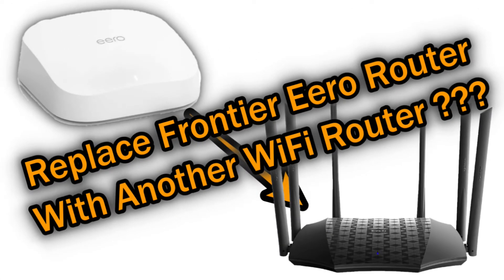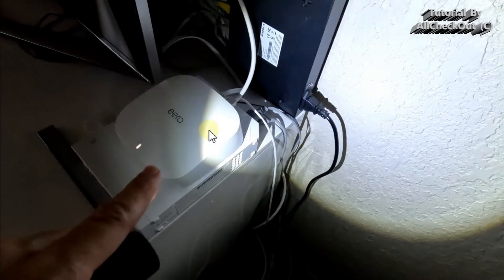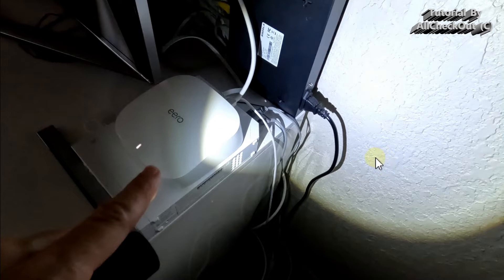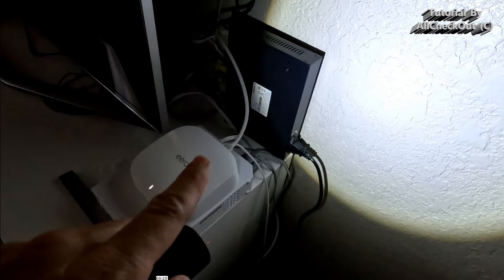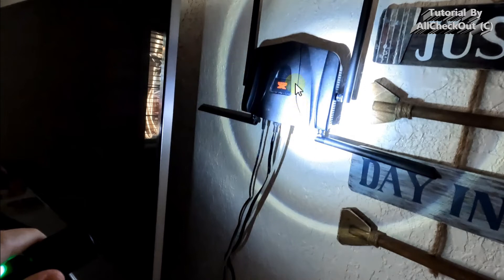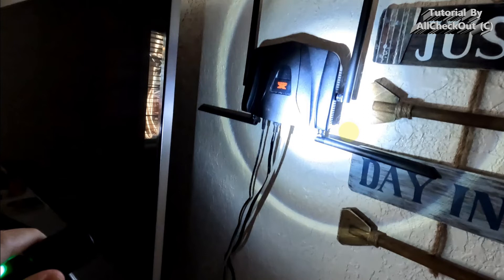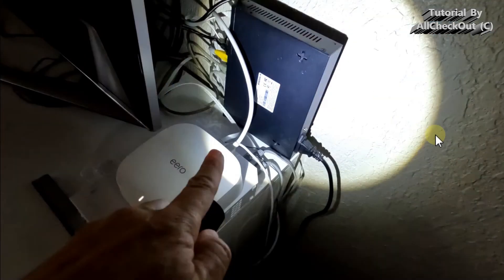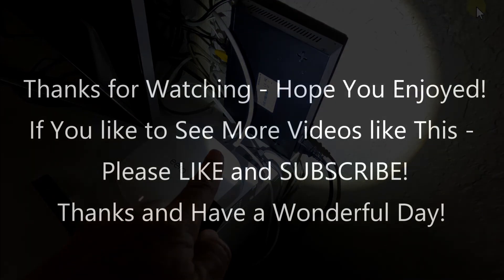Can I Replace The Frontier Eero (6 PRO) Router With Another WiFi Router?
Can I Replace The Frontier Eero (6 PRO) Router With Another WiFi Router or do I need a modem or can I even go directly into an Ethernet switch from the small black Frontier device which is hooked up to the coax cable? Watch and see!